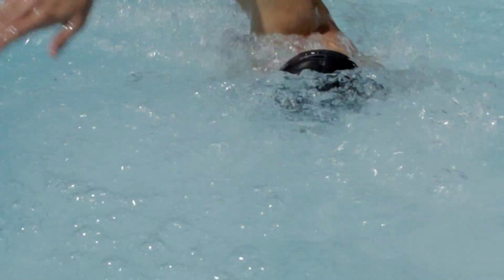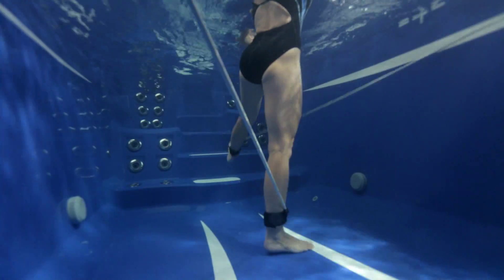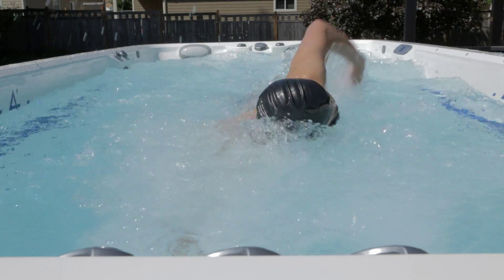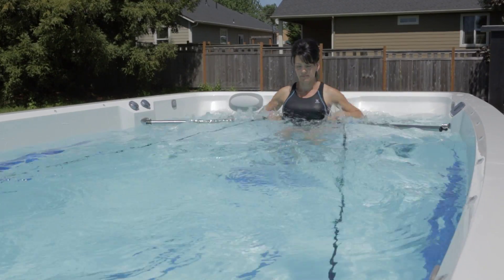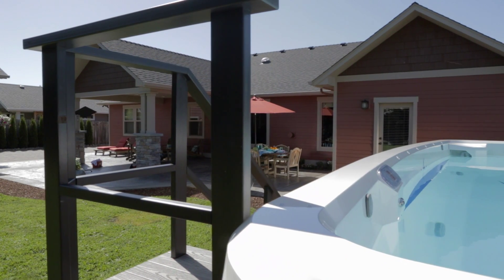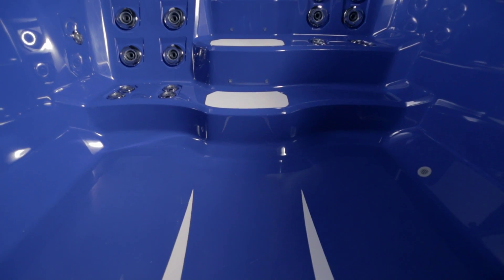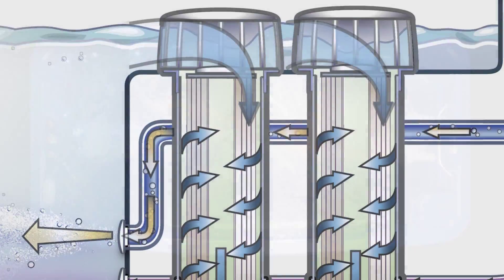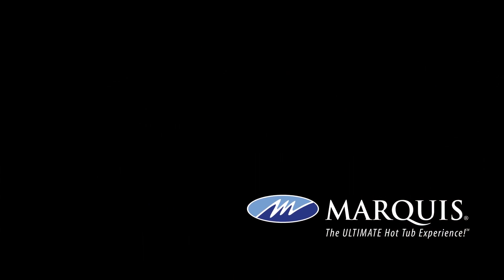MARQUIS ATV SWIM SPA @ American Pool & Spa, Springfield MO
New 2015 ATV Swim Spa from MARQUIS SPAS!!